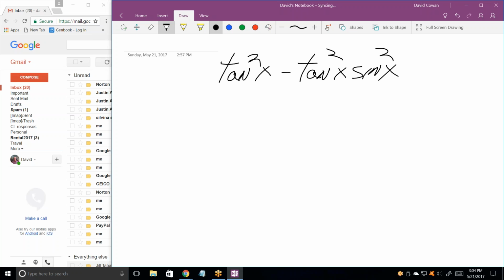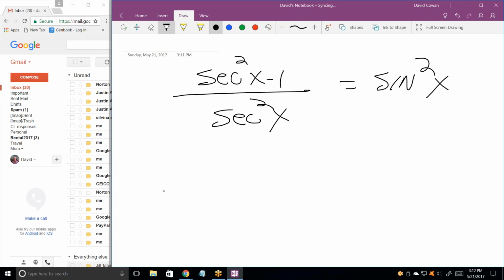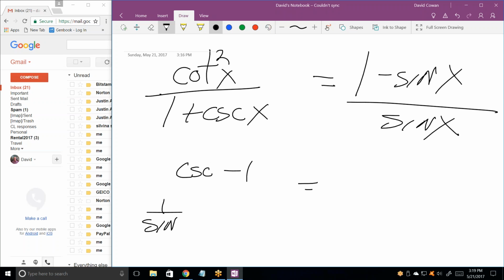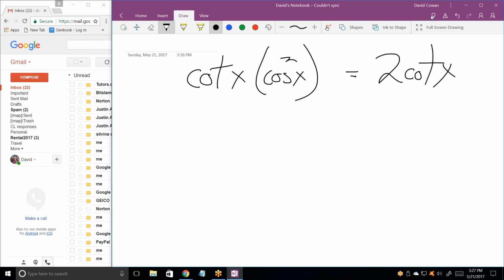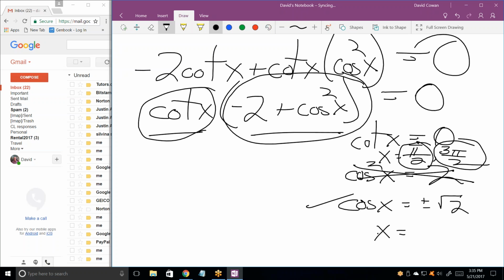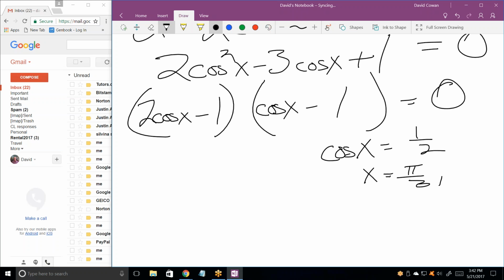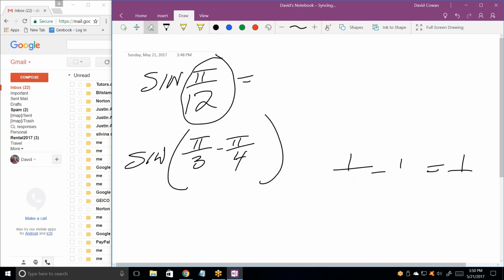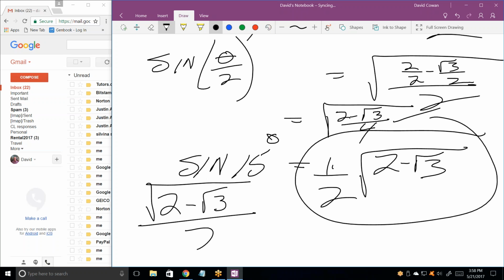Online Trig tutoring, ND052117